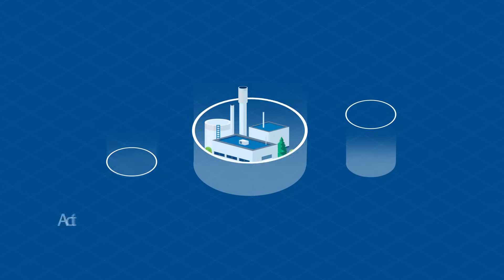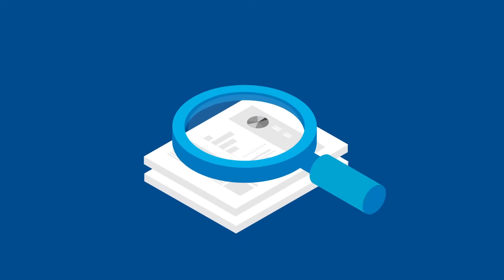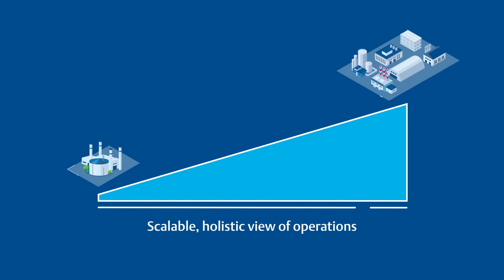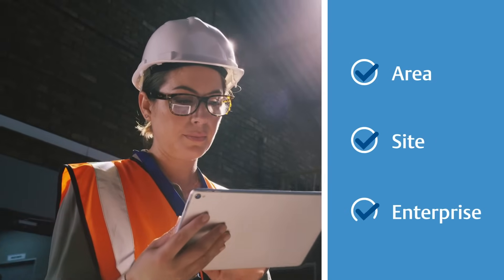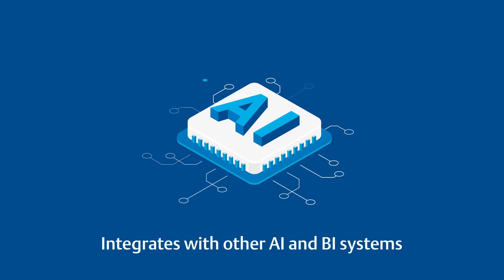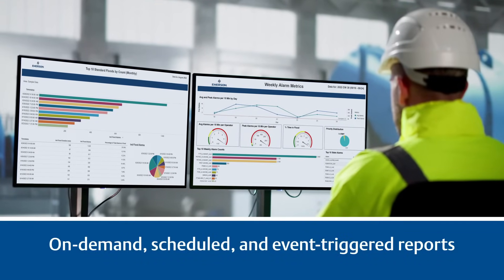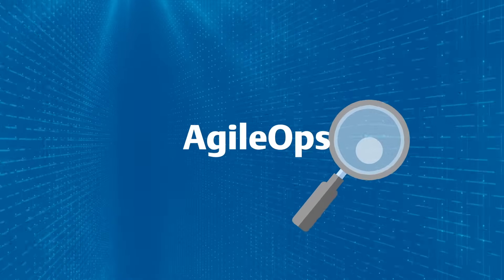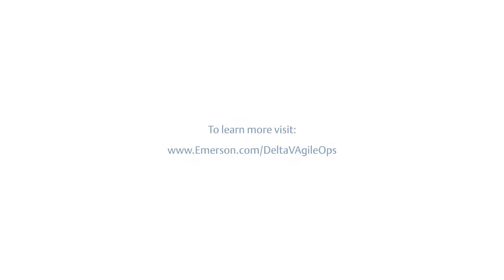DeltaV™ AgileOps Performance Analytics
Discover how Emerson’s DeltaV™ AgileOps software transforms facility management with advanced performance analytics. This solution enhances safety and efficiency through precise alarm and event monitoring, adhering to ISA 18.2, API RP1167, and IEC 62682 standards. AgileOps provides both out-of-the-box and customizable reports, offering scalable insights from local units to enterprise-wide. It integrates seamlessly with various control systems, consolidating data into a unified dashboard and featuring a robust Business Intelligence engine. With capabilities for real-time, predictive insights and flexible reporting, AgileOps empowers users with actionable data to improve decision-making and operational efficiency.